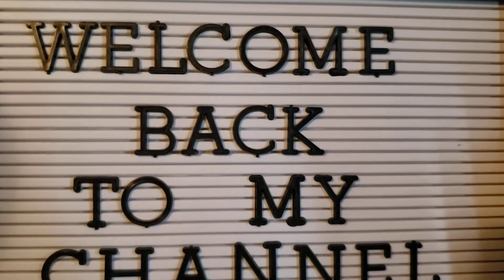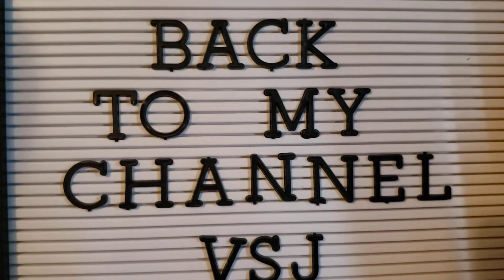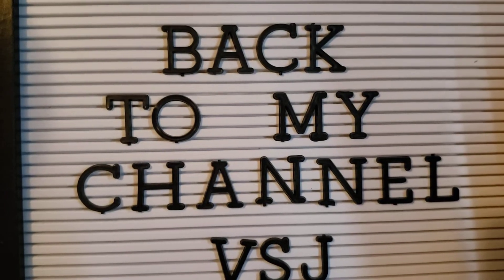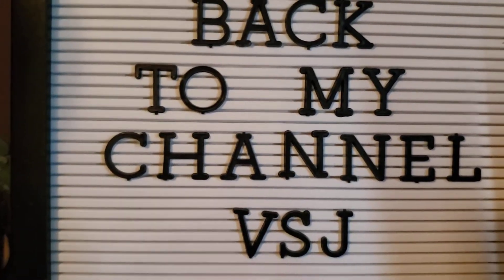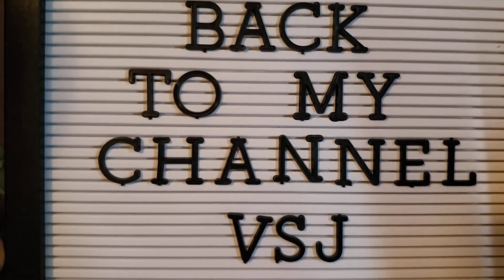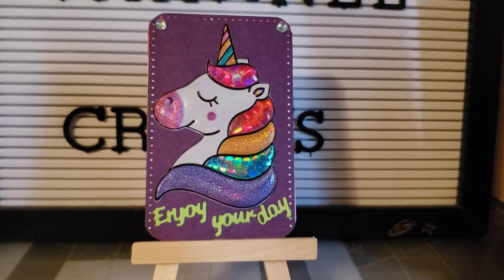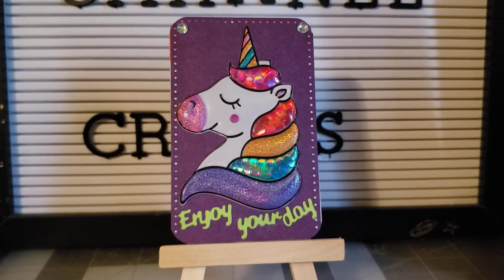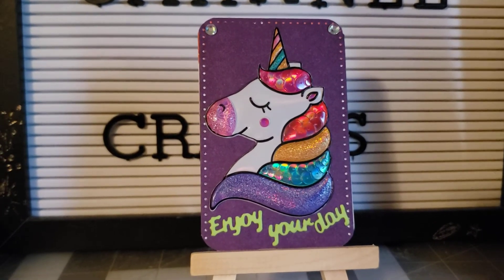VR, for Naomi's She Shed, 300 Subscriber Giveaway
ATC card, for Naomi's She Shed.

Memory Dex Cards
ATC Card.